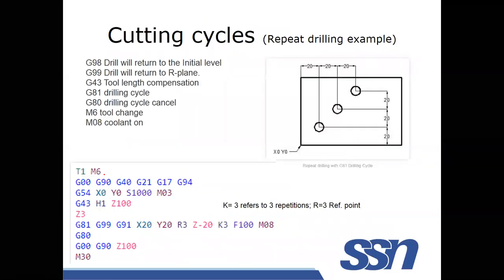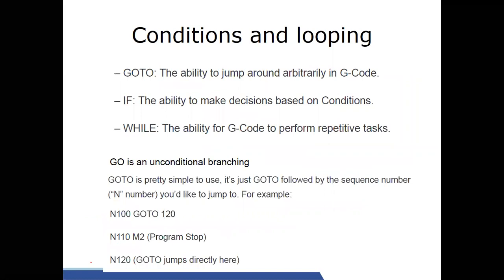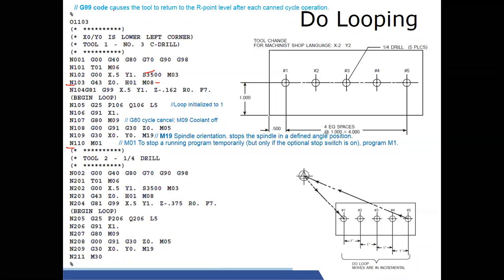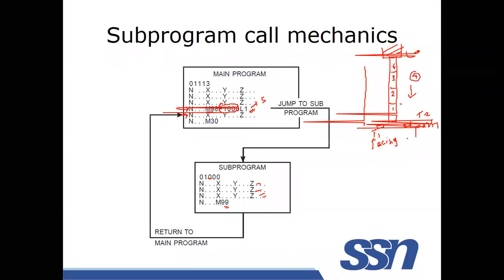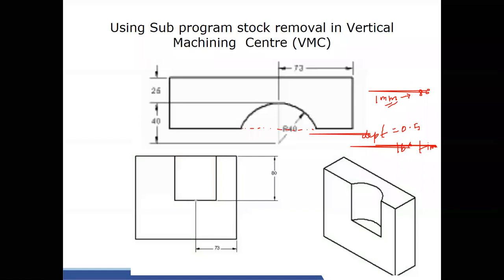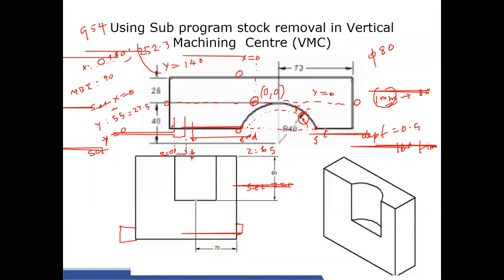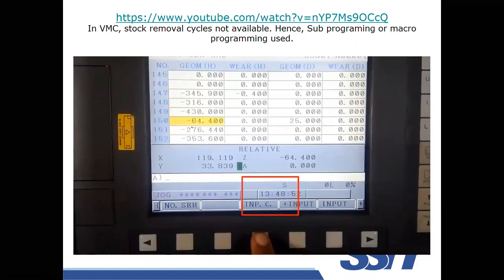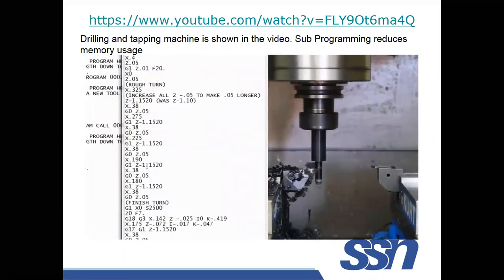U5 L5 Looping and Sub Program (Mech C)